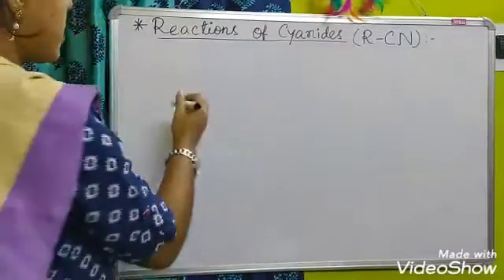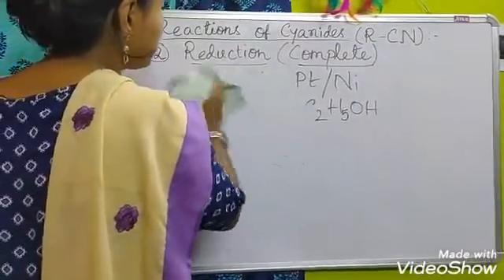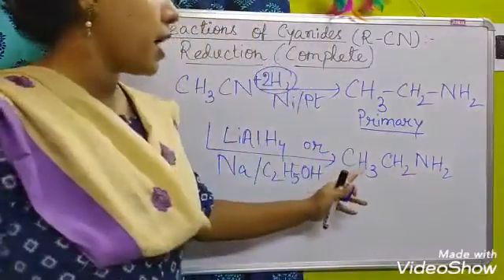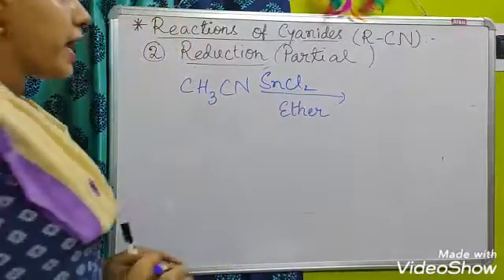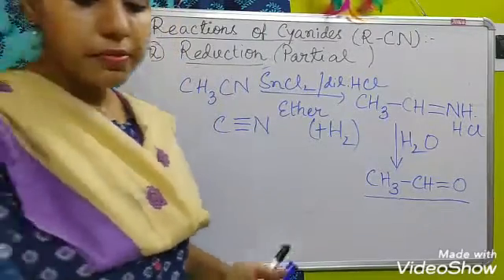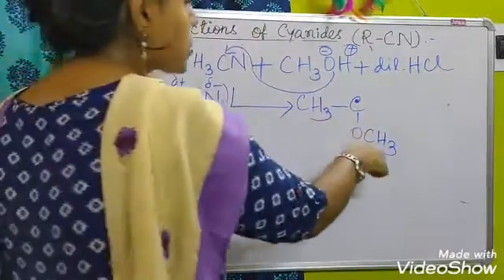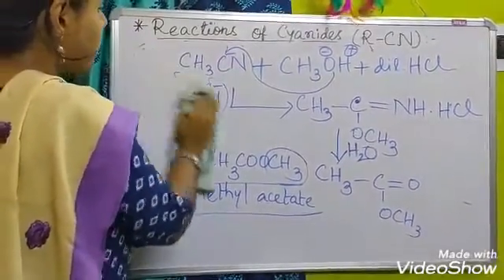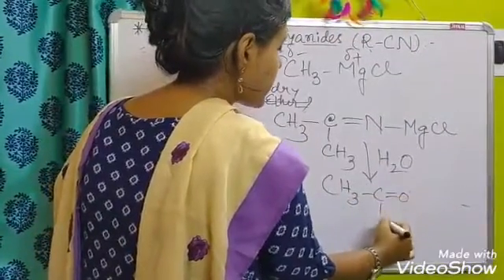Class 12 Chemistry (Nitrogen Containing Organic Compounds) Part 3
Soumita Ma'am